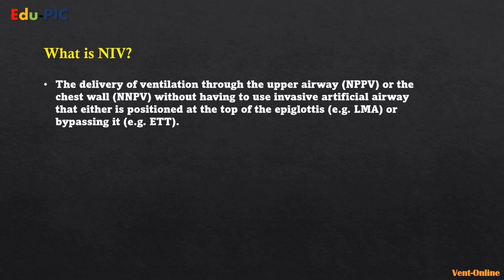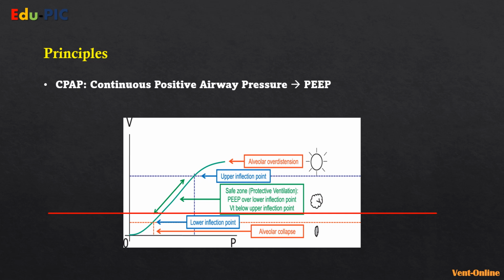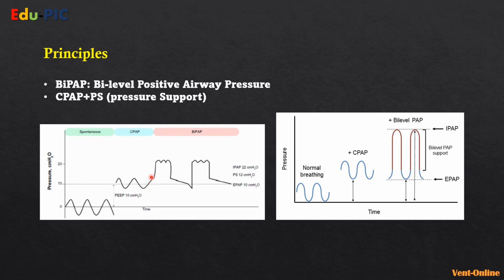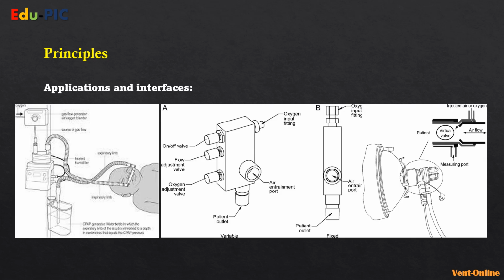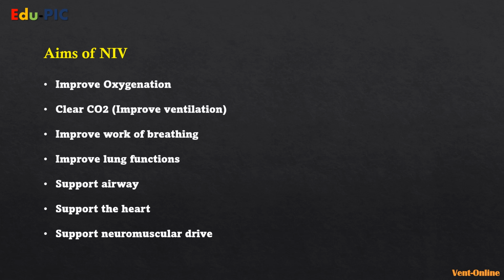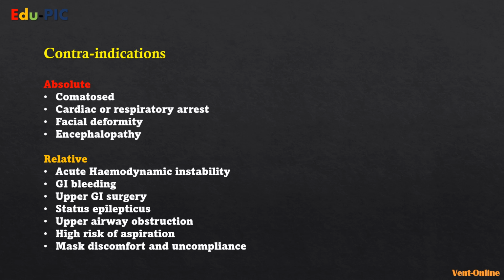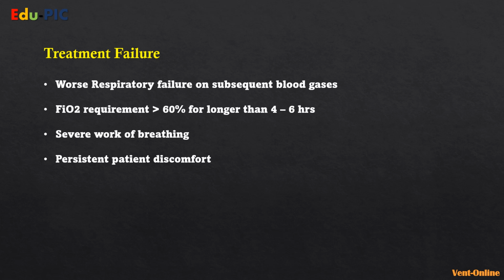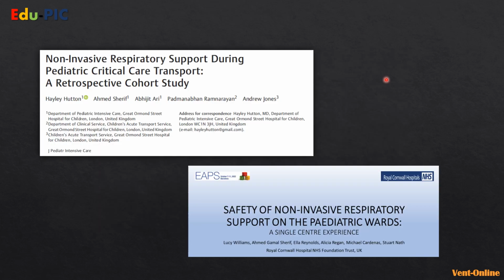Vent-Online: Non-Invasive Ventilation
NIV is concept that facilitated a group of powerful tools. They can support the patient while avoiding unnecessary harms of invasive ventilation.
Learning about these modules and tools is a must for every paediatrician and paediatric intensivist.
Think about how you can introduce these concepts to your unit.